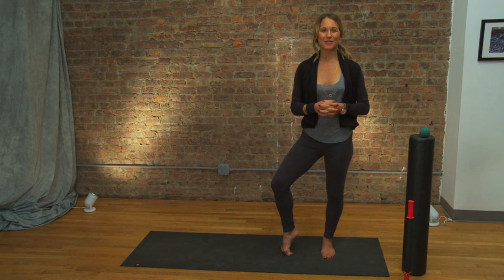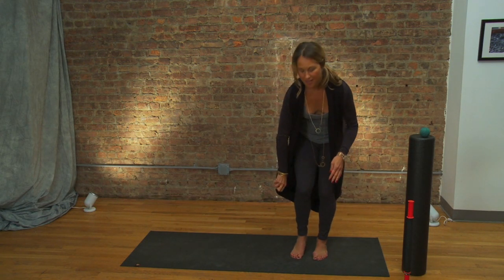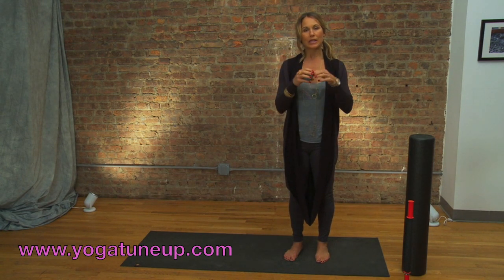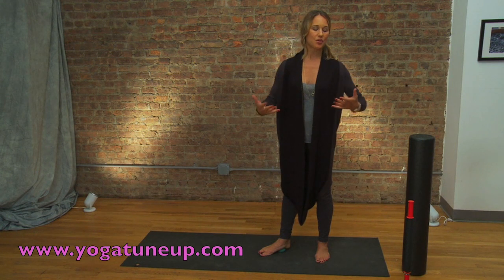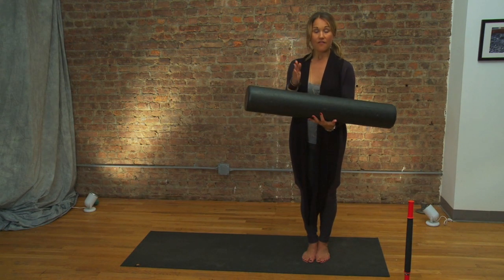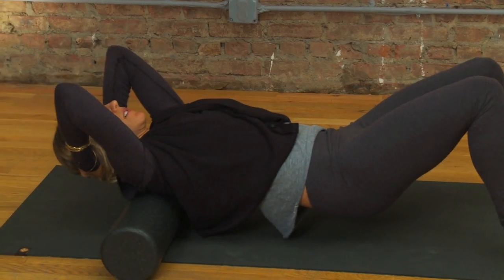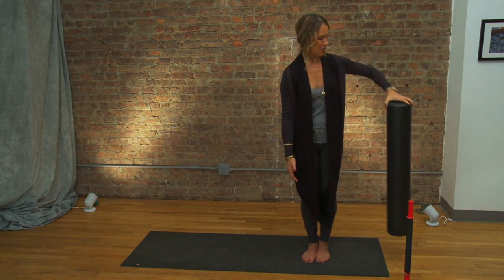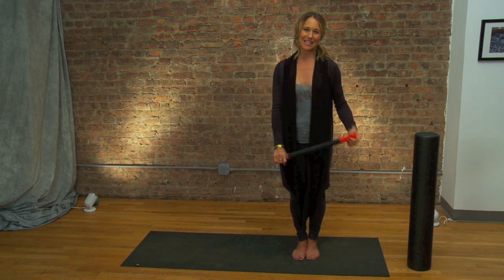Gifts For the Fitness Junkie!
These three ideas will have the fitness lover saying "OOOOO", "AHHHHHH" and "THANK YOU!" Sure better than another sweater!